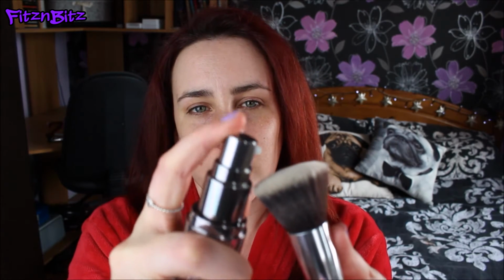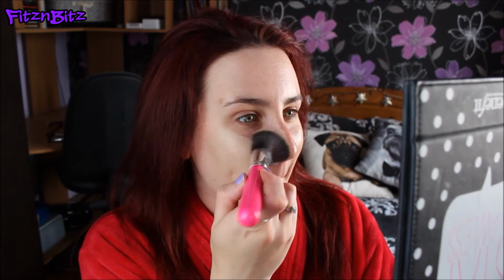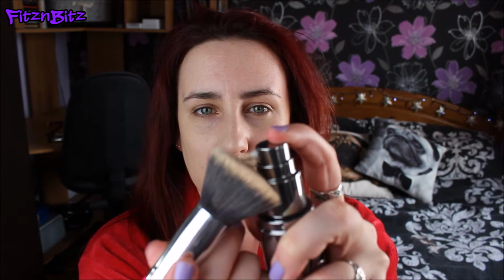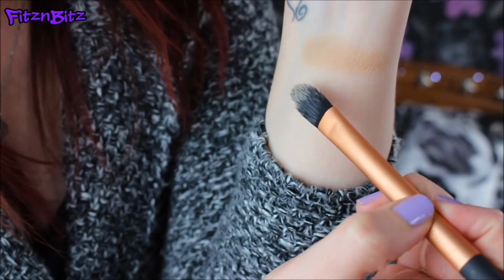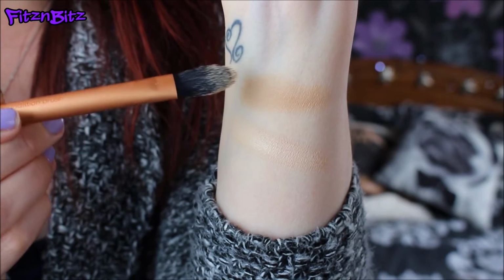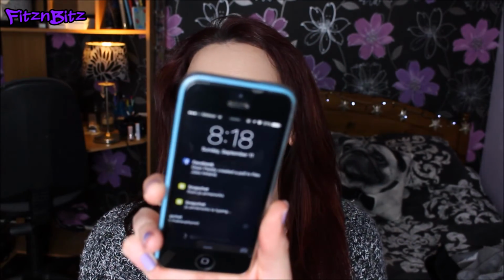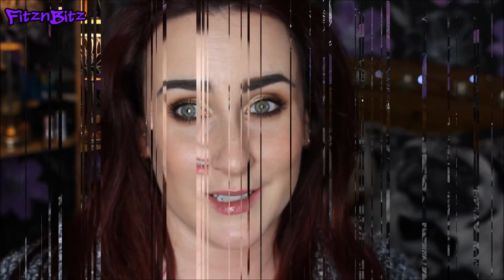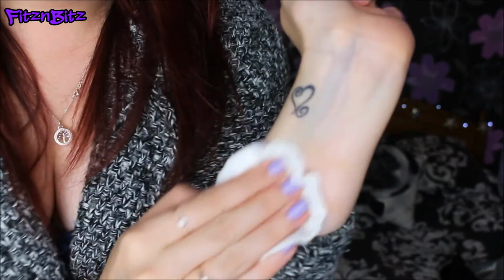Urban Decay All Nighter Foundation Review 🌙 Shade 2 5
Urban Decay 'All Nighter Full Coverage Longwear' liquid foundation

I chose the shade 2.5 and I am a MAC NW15 or NW20

All Nighter Liquid Foundation by Urban Decay provides full coverage with a modern matte finish that never looks overdone. Get all-night wear and a blown-out effect you never thought was possible for a flawless-looking complexion that looks amazing and stays that way. Perfect for all-night affairs and other scandalous activities, this revolutionary formula is also comfortable enough to wear every day. While Naked Skin complexion products are demi-matte, All Nighter Liquid Foundation is completely matte-but never flat (and it s oil-free!). Urban Decay loaded this formula with an insane amount of pigment (about three times as much as Naked Skin Liquid Makeup), so a little goes a long way. There's no need to build coverage or apply multiple layers. This waterproof, paraben-free formula diffuses light to blur flaws for beautifully perfected skin as it mattifies and absorbs oil to reduce the appearance of shine.

30ml
Oil free
With a wide range of meticulously calibrated shades that match UD's existing Naked Skin Liquid Makeup shades it's easy to find your perfect match.

xo ❥

Camera used: Canon EOS 700D/Rebel T5i

Lighting used: Natural daylight!!! and 1 Single Rocwing Softbox Continuous Day Light Softbox - 125W 50x70cm